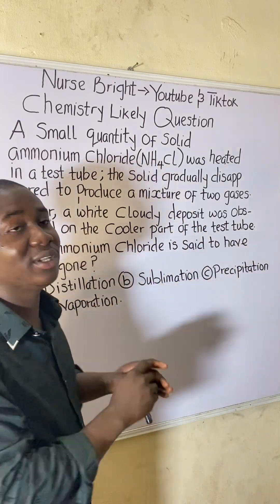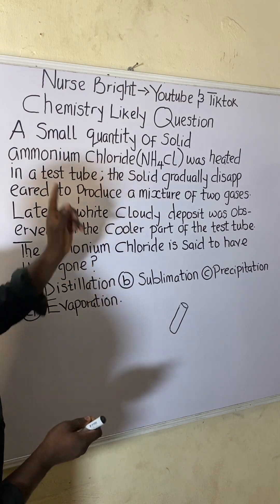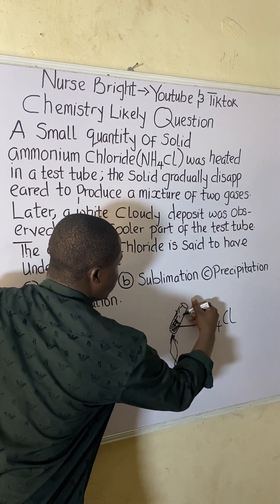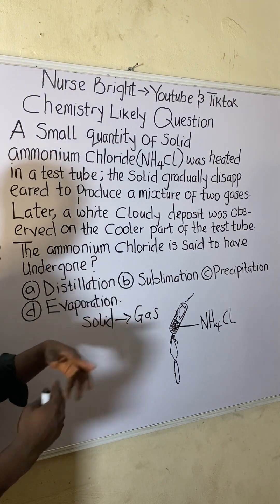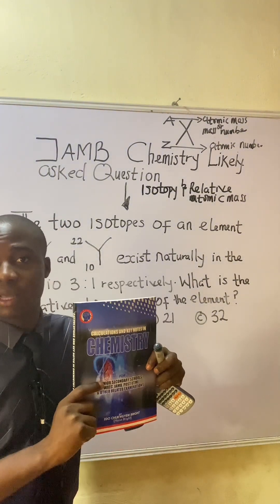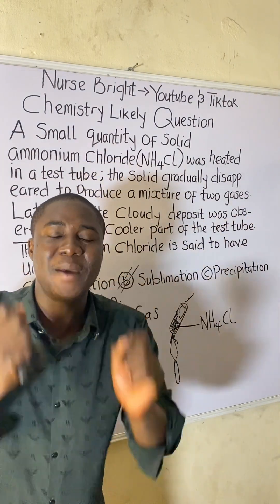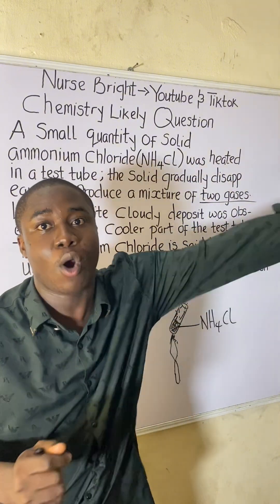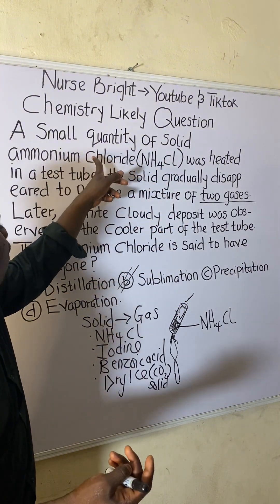Separation Techniques| Chemistry